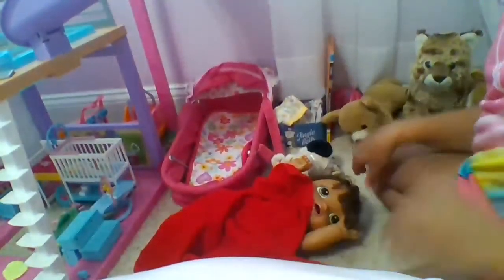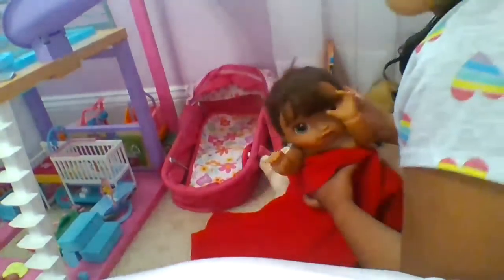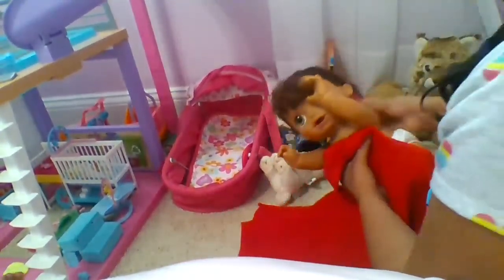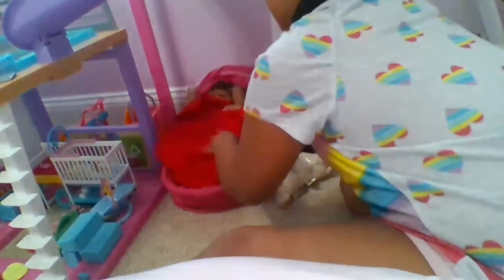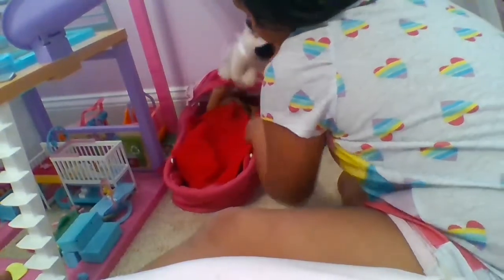2 Today I will be playing with my baby doll.